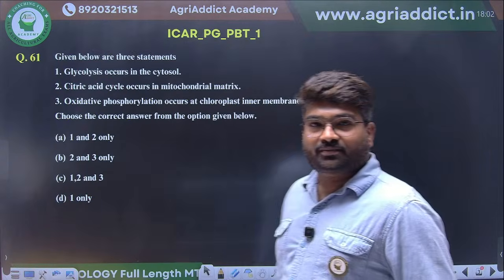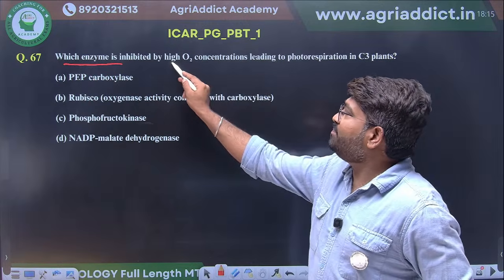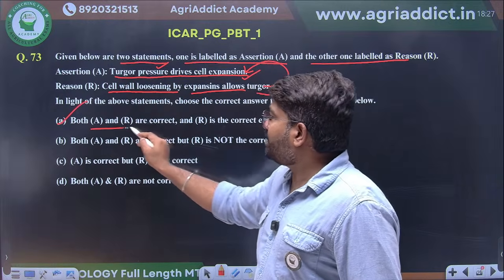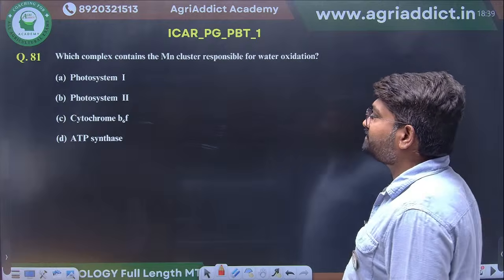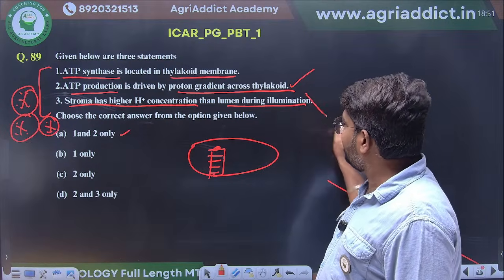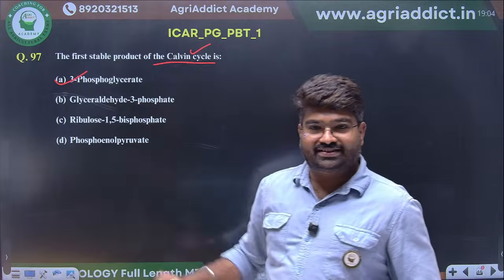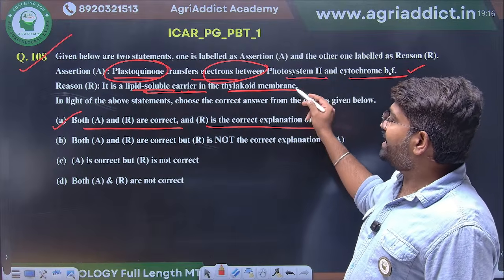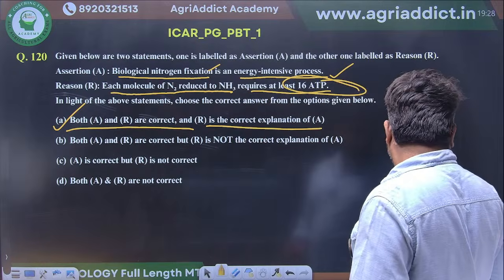Most Expected Questions in ICAR PG | Plant Biotechnology Part - 2 | AIEEA 2026 | AgriAddict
ICAR PG 2026 🔥 Most Expected Questions | Plant Biotechnology | Part 2 | Live Discussion | AgriAddict

Prepare smart for ICAR PG 2026 with this session on Most Expected Questions from Plant Biotechnology (Part 2) 🌱

In this live discussion, we cover important topics, probable questions, and exam-focused concepts that are highly relevant for ICAR PG, ICAR JRF, and agriculture competitive exams. This will help you improve accuracy and boost your preparation in the final phase.

If you are targeting ICAR PG 2026, don’t miss these high-weightage questions from Plant Biotechnology.

👉 Important concepts
👉 Expected questions
👉 Exam-oriented discussion

Start your preparation with the right strategy 🚀